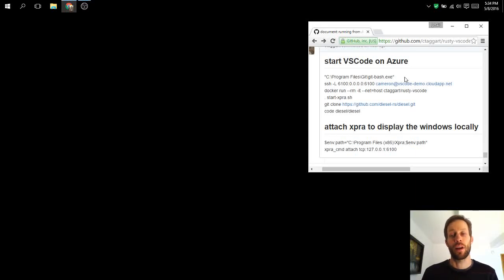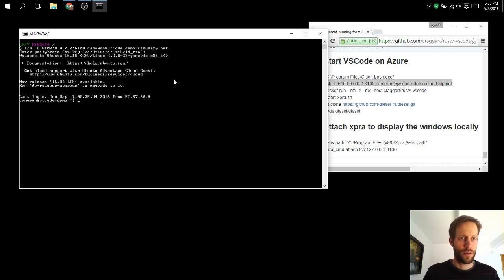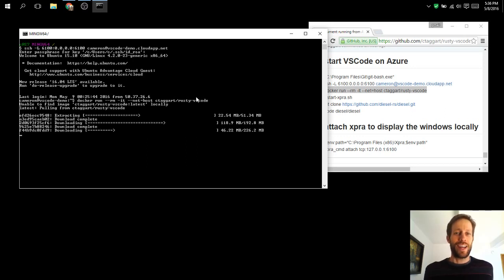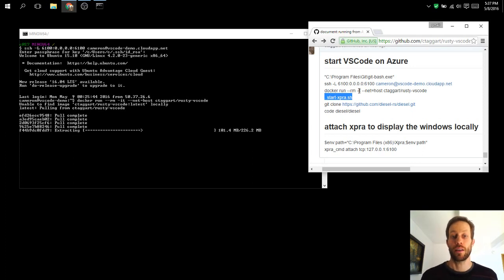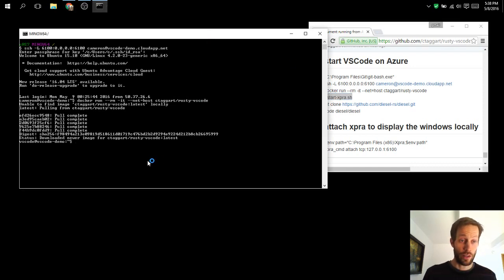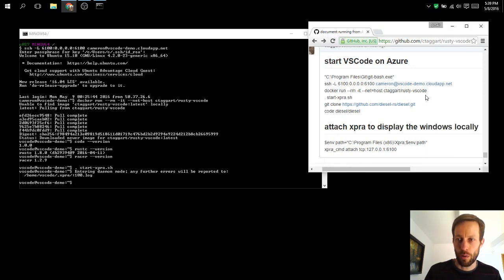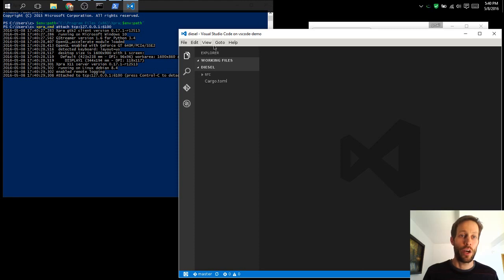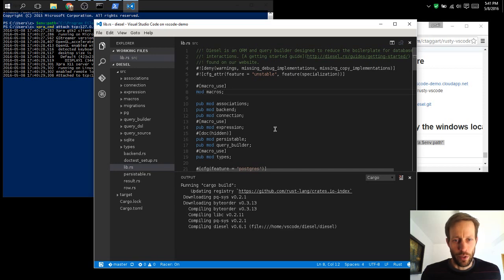Rust in VSCode in Docker on Azure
This video demonstrates one way to use the ctaggart/rusty-vscode Docker image. The blog post is